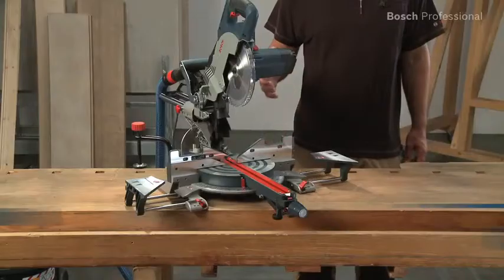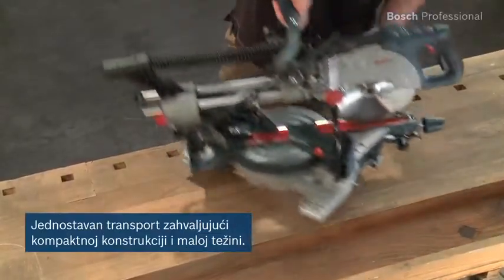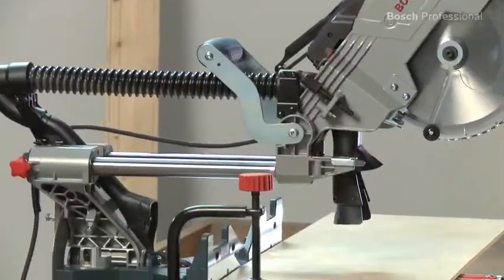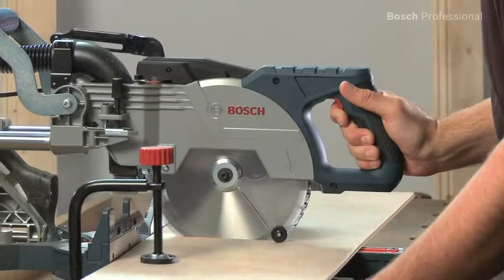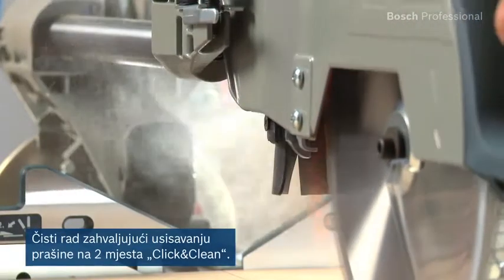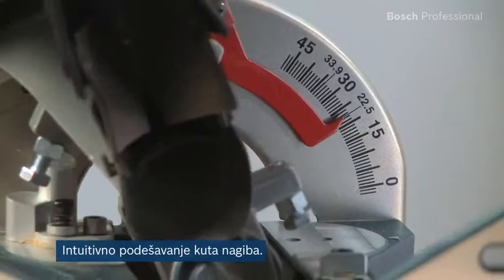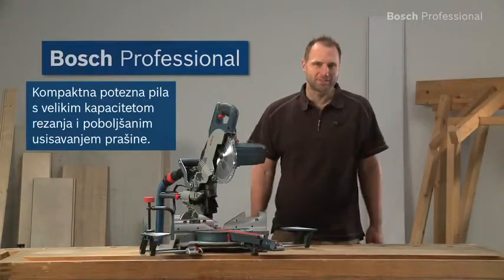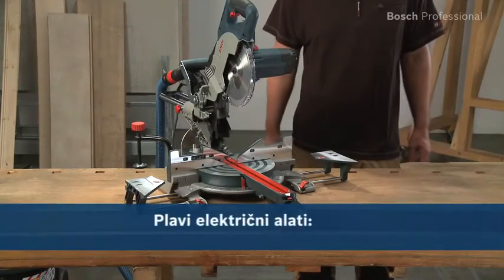GCM 8 SJL Professional